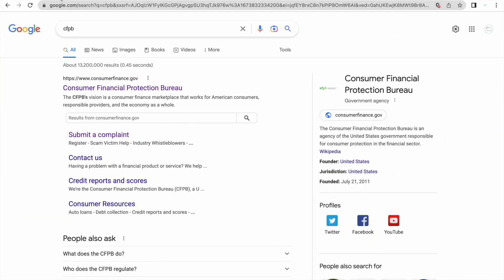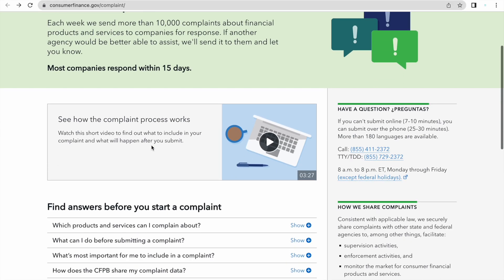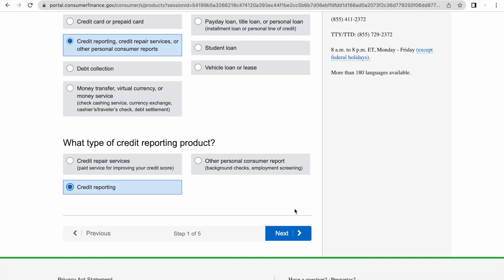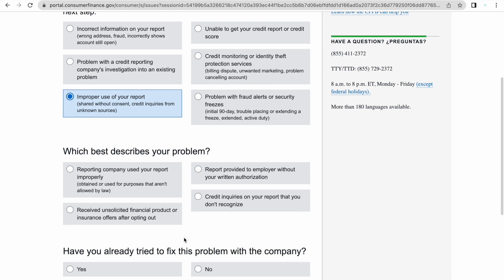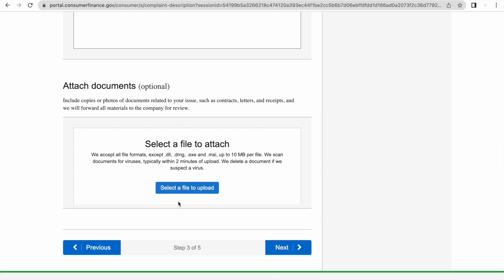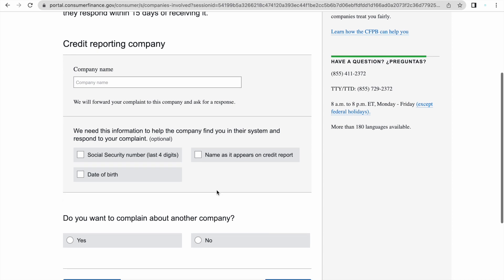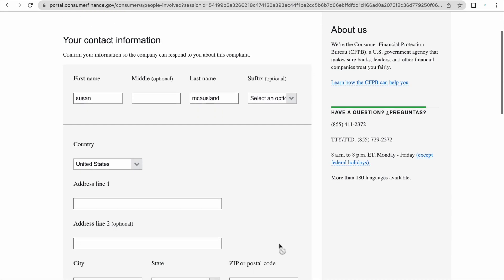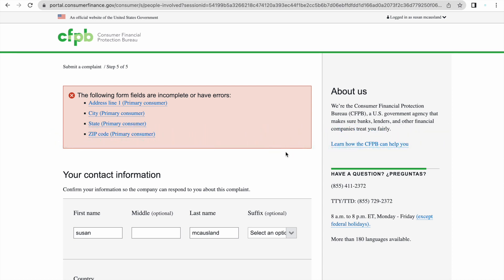How To File a CFPB Credit Dispute| DIY Credit Repair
In this video, I walk you guys through how to file a complaint with the CFPB to improve your chances for getting deletions on your credit report.

ALSO... If you need tradelines, we have a TON on sale right now along with DIY Dispute Letters! 🚀

💎 Our mission is to help purpose-driven entrepreneurs scale and grow their businesses using the power of personal credit.

⬇️ WORK WITH US ⬇️
🏦 BUSINESS FUNDING: We can guarantee $150k+ of funding with a strong personal credit profile. Work with us here: ➡︎
📈 CREDIT Help: Get a one-hour phone consultation with me to review your credit report, and receive letter suggestions, and personalized tips on boosting your credit score.

All Products and Gear used to make our videos